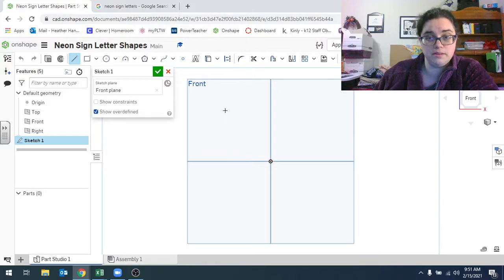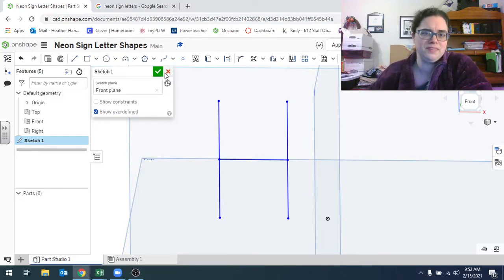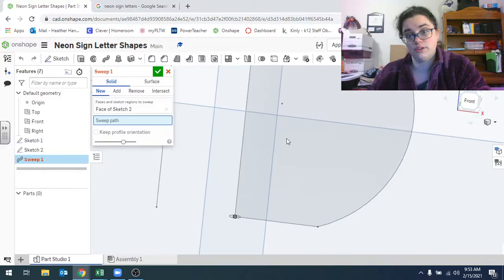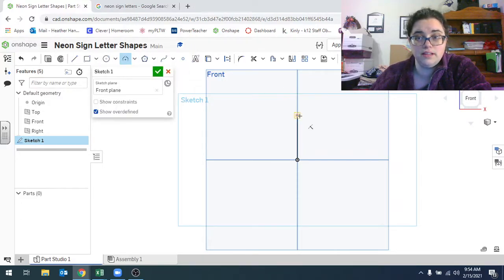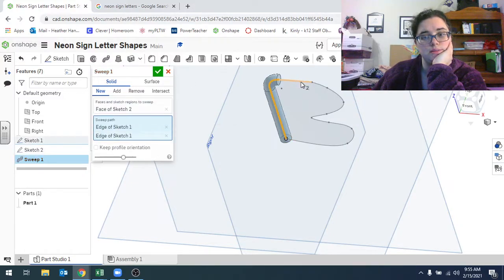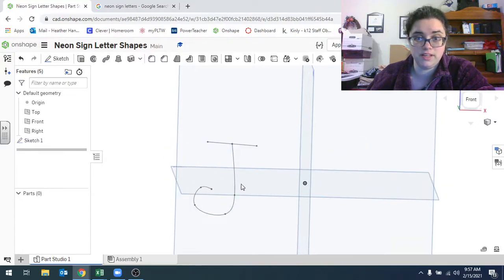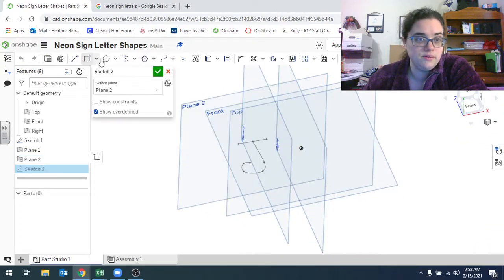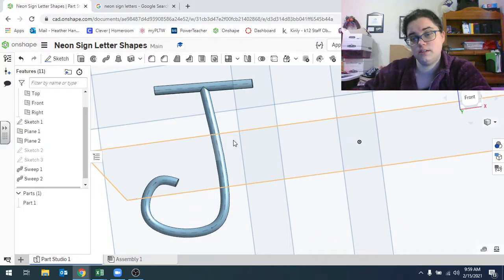Neon Sign Letter Examples